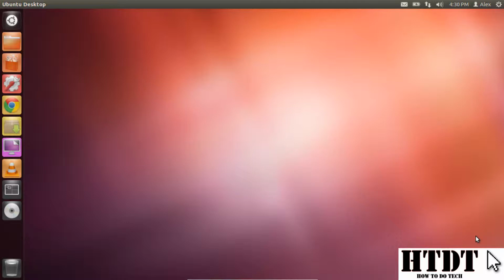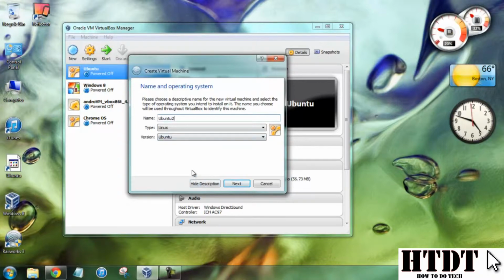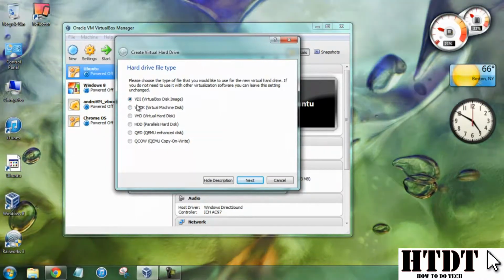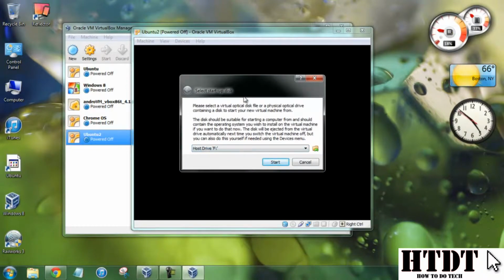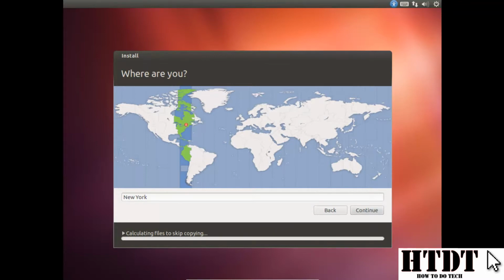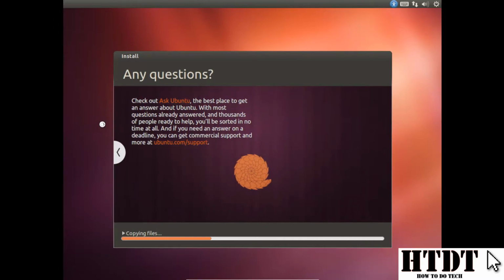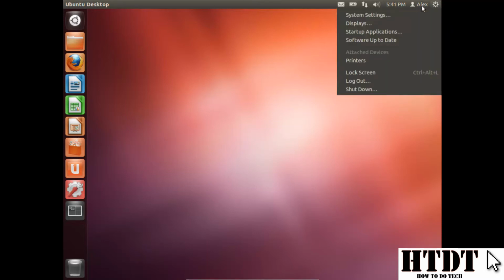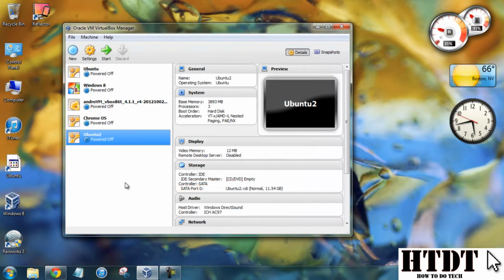How To Install Linux (Ubuntu) in a Virtual Machine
For this tutorial I will be using VirtualBox, a great piece of software from Oracle and it is completely free. The controls are easy to use and it is available for OS X, Windows, and Linux! I will also be using a copy of Ubuntu Linux which is also completely free!